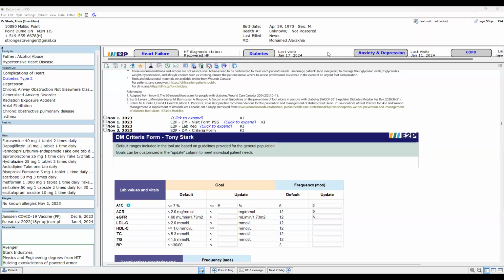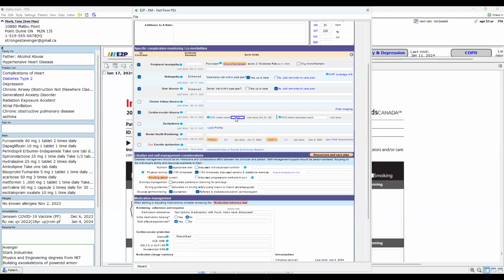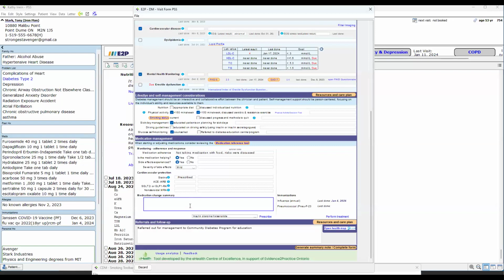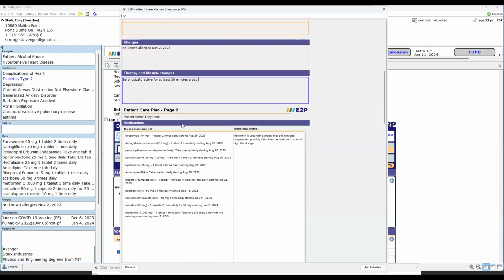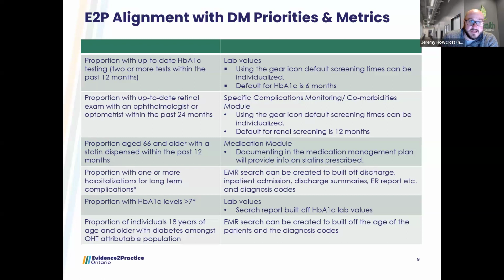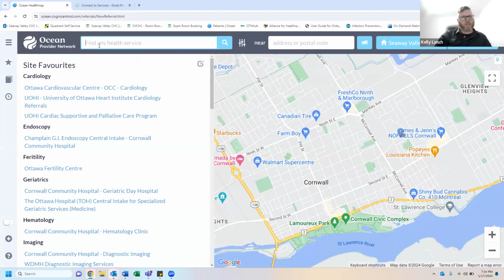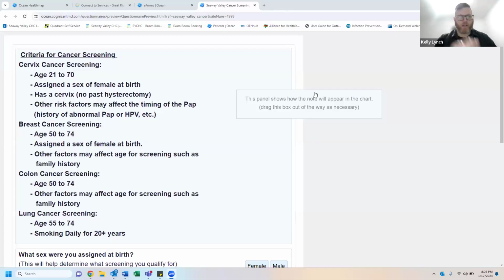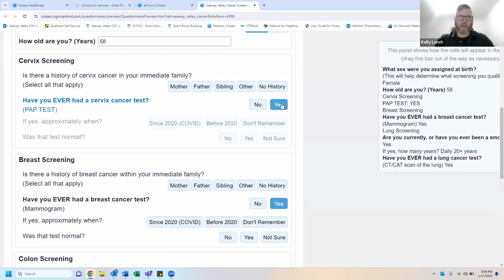Community Resources and Tools in Great River OHT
Recording starts at the beginning of the demo.  Slide deck available to cover first part of the meeting.